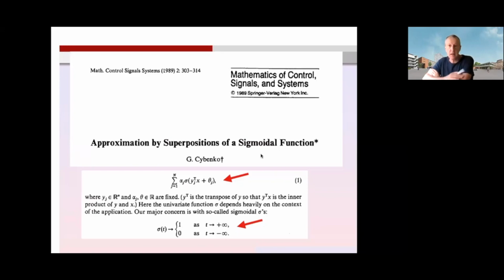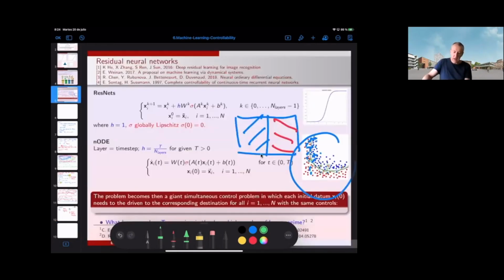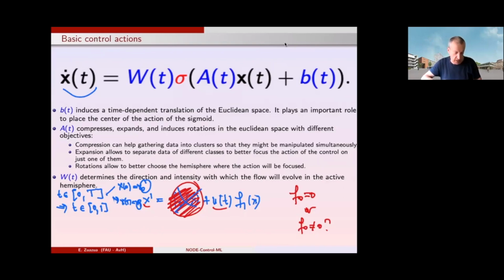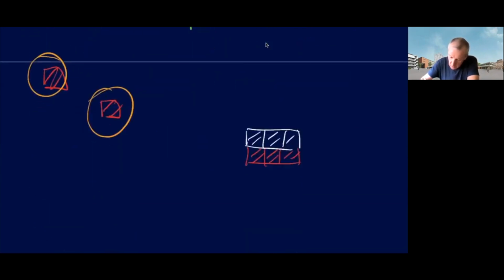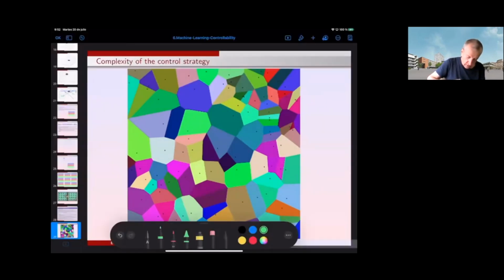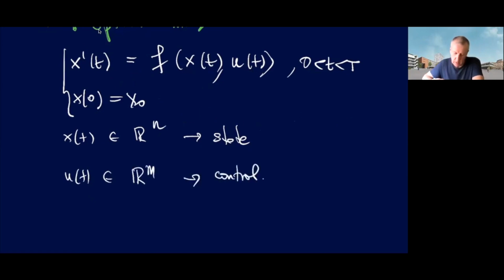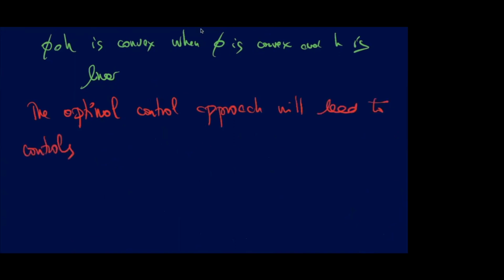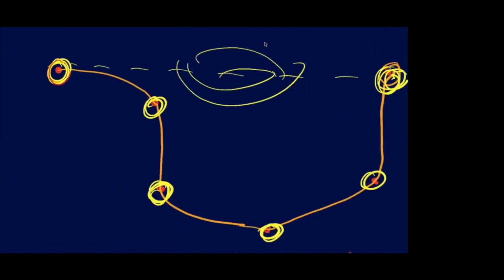S07/12. Controllability (2)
Session 07. Controllability (2)
Course: Control and Machine Learning
Lecturer: Prof. Enrique Zuazua

TOPICS
S01: Introduction to Control Theory
S02: Introduction: Calculus of Variations, Controllability and Optimal Design
S03: Introduction: Optimization and Perspectives
S04: Finite-dimensional Control Systems (1)
S05: Finite-dimensional Control Systems (2) and Gradient-descent methods (1)
S06: Gradient-descent methods (2), Duality algorithms, and Controllability (1)
S07: Controllability (2)
S08: Neural transport equations and infinite-dimensional control systems
S09: Wave equation control systems
S10: Momentum Neural ODE and Wave equation with viscous damping
S11: Heat and wave equations: Control systems and Turnpike principle (1)
S12: Turnpike principle (2), Deep Neural and Collective-dynamics